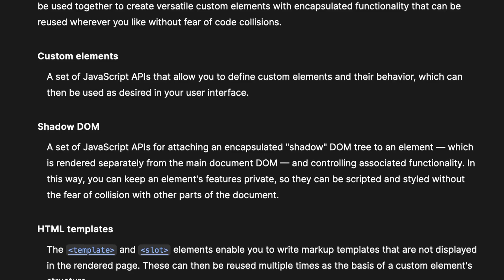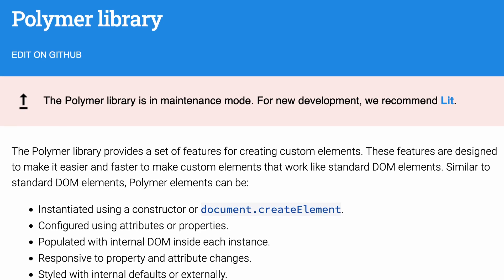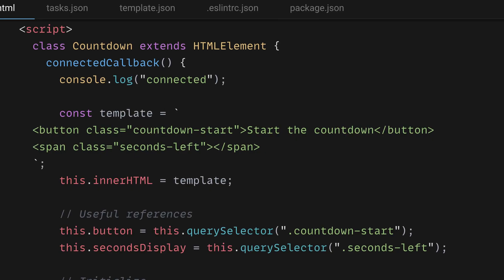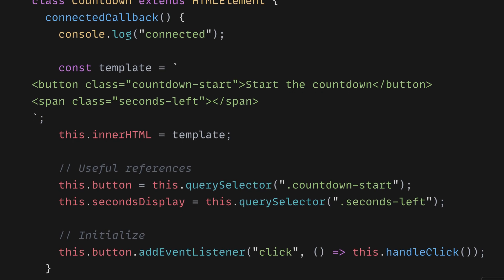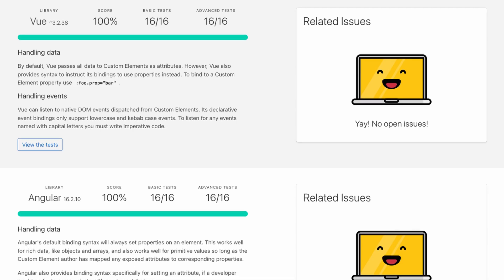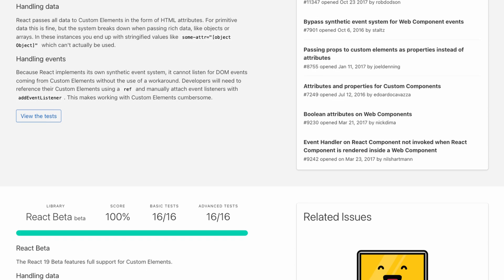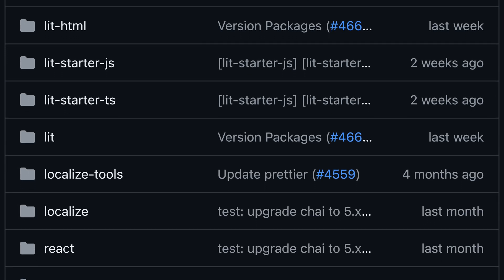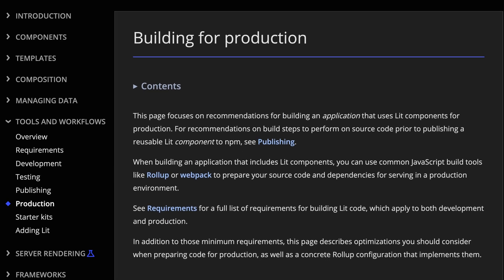Designing Modern UI with Lit Web Components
At GitKraken, we use Lit to build sharable and reusable Web Components. This allows us to keep branding and UX consistent from app to app within our DevEx Platform.

In this video, we'll explain a bit about the history of Web Components and what the APIs look like. We will also go over why libraries like Lit and Stencil exist to make working with Web Components smoother.

If you'd prefer to read this in a blog post, check it out here on our Git Blog

Timestamps:
00:00 - Web Components & APIs
01:01 - History of Web Components
02:31 - Creating a Custom Element
04:34 - Defining and Registering Web Components
05:06 - Web Component Challenges (and Solutions)
06:58 - What is Lit?
08:56 - Final Thoughts